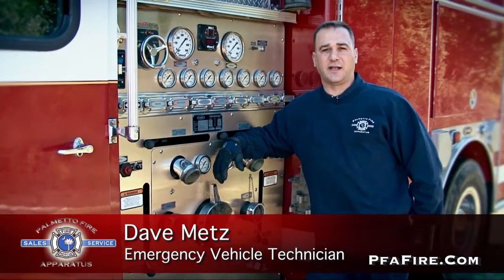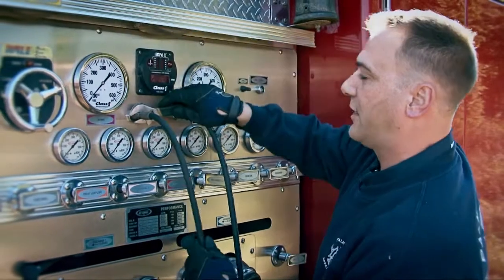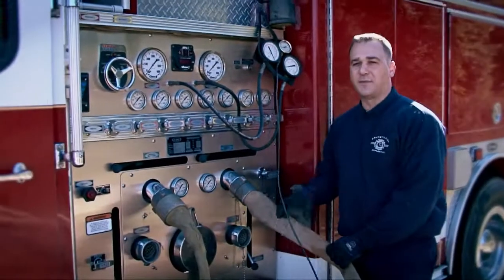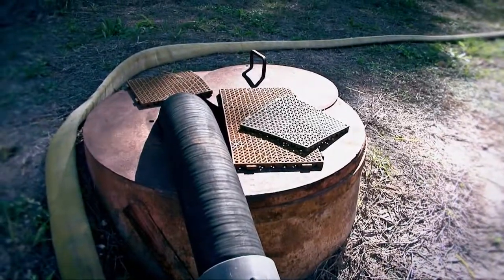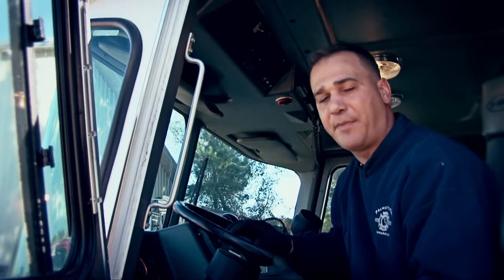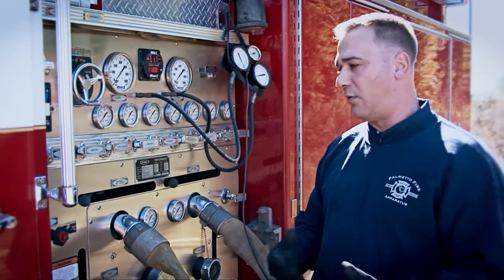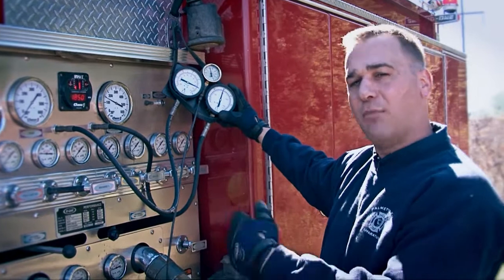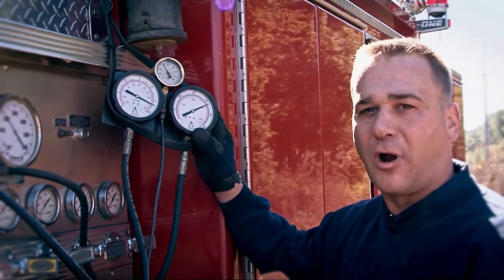pump testing | Palmetto Fire Apparatus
| Dave Metz from Palmetto Fire Apparatus walks us through the complete pump test, on this 1998 E-ONE Pumper, what to look for and how the procedure is performed. Palmetto fire apparatus supports many counties and municipalities throughout the South East, contact us today to see how we can help keep your apparatus in tip top shape for years to come.
1998 E-ONE fire truck pump testing | Palmetto Fire Apparatus